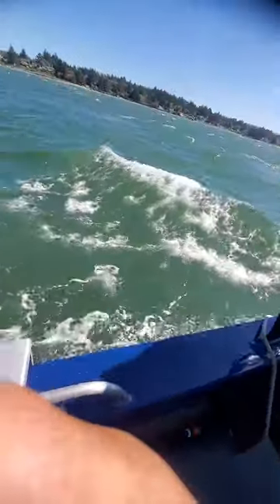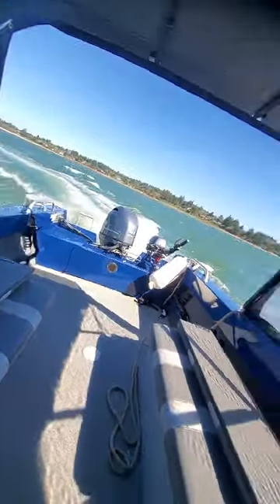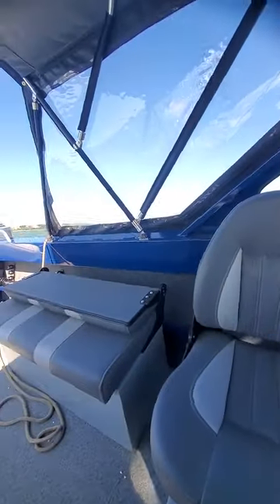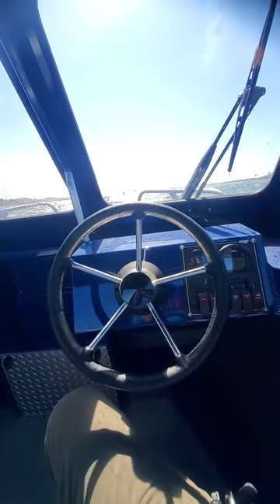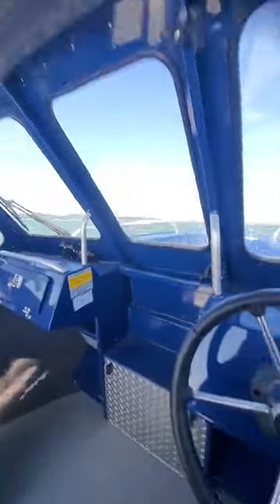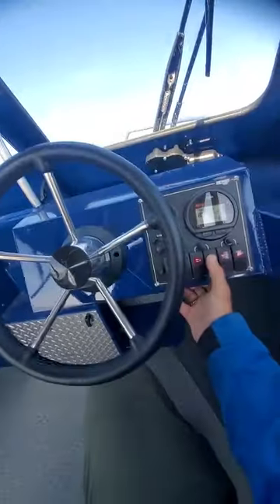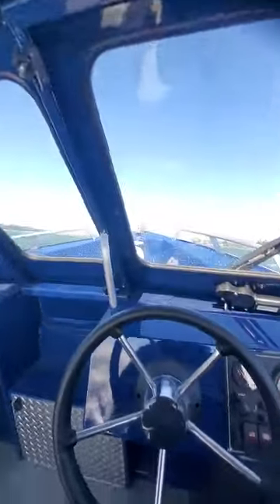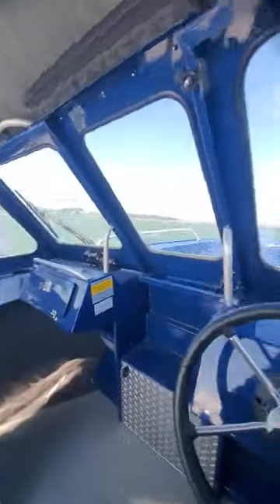2020 hewescraft Sportsman water run